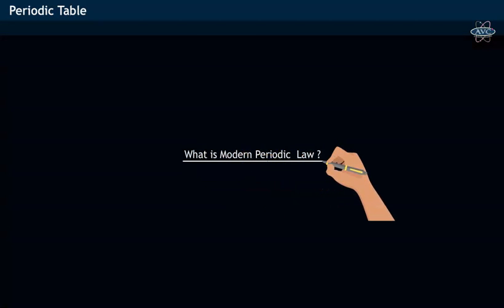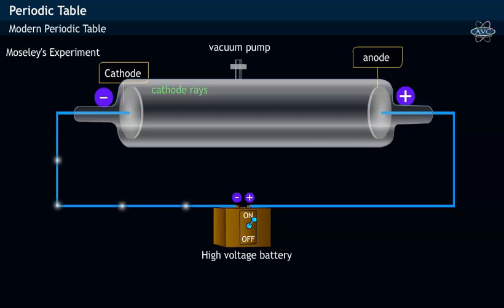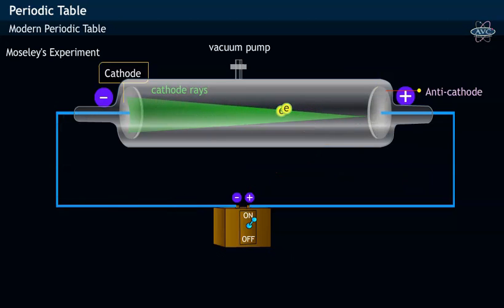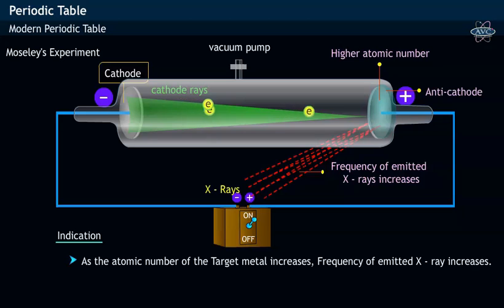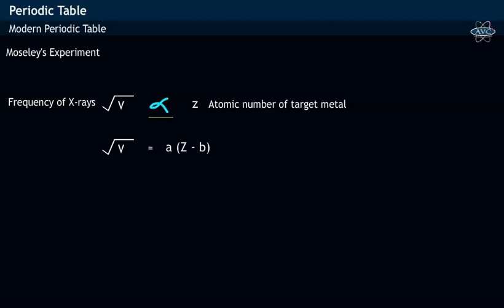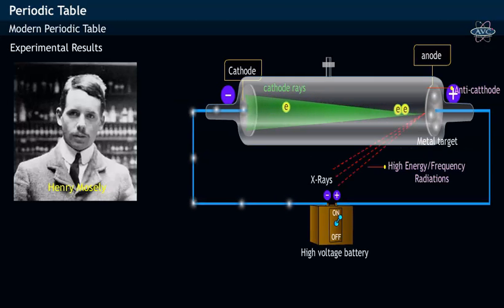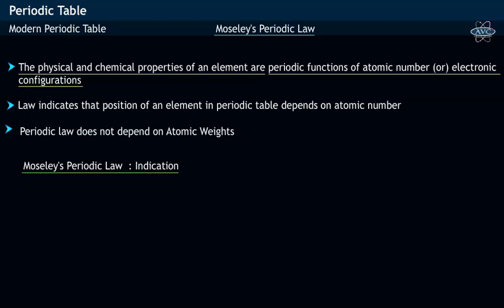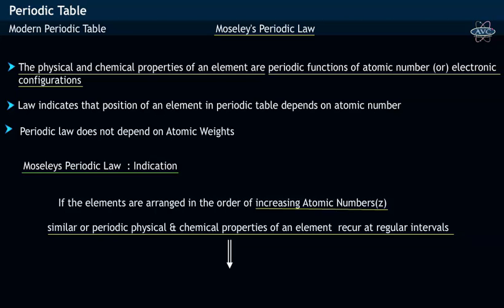MOSELEY'S EXPERIMENT - PERIODIC LAW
Henry Moseley has conducted one experiment wherein inside a discharged tube the cathode rays were made to fall on a metal target like Tungsten (W) also called as Anti cathode.  Observation:  Moseley has observed that a new type of electromagnetic radiations (EMRs) was deflected at 45-degree angle, which were nothing but X – rays. Frequency (ν) of deflection of X rays varied when the target metal.
From the experimental observations, Moseley has noticed that the square root of frequency is directly proportional to the atomic number of the target metal
√ ν (Frequency of x rays α Z (atomic no) – Moseley’s Law
√ ν = a (Z-b) – Moseley’s equation; ν – Frequency of emitted X rays; Z – Atomic number
Applications:
 Moseley Periodic Law helped in
i) arranging various elements in the periodic table in the order of increasing atomic Number.
ii) Useful in calculation of frequency of different X-ray spectral lines such as Kα, Kb etc.,
iii) X-ray spectroscopy in physics using Bragg's diffraction law, helped in determination of internal atomic & molecular structure of crystalline solids
iv) Moseley work led to discovery of unknown metals like Technetium (43), Hafnium (72), and Rhenium (75) in periodic table